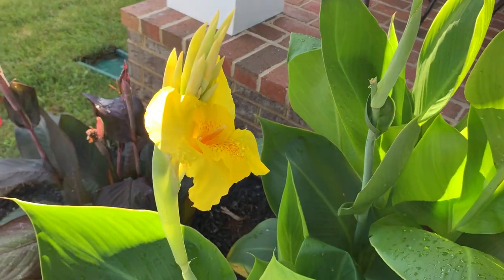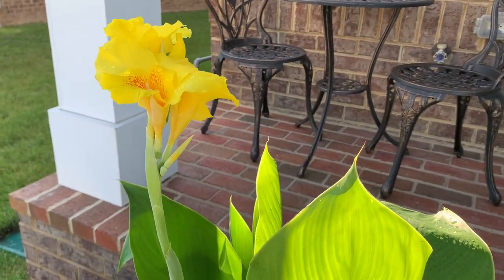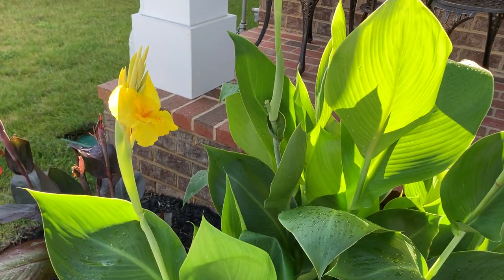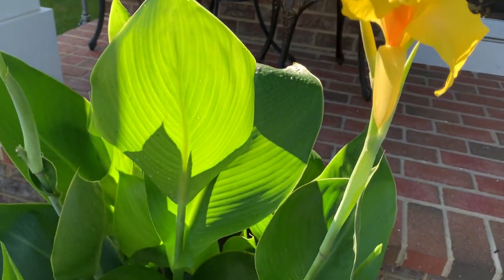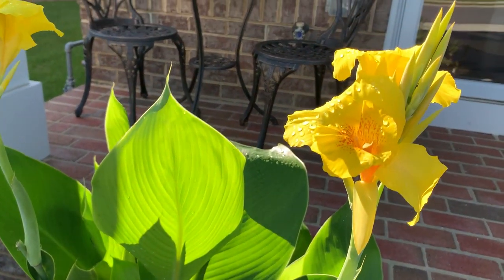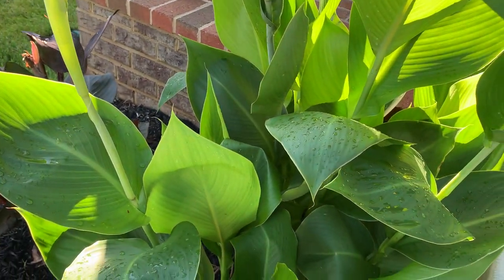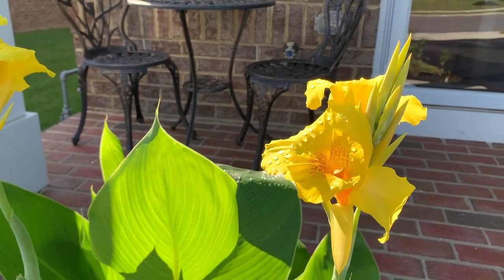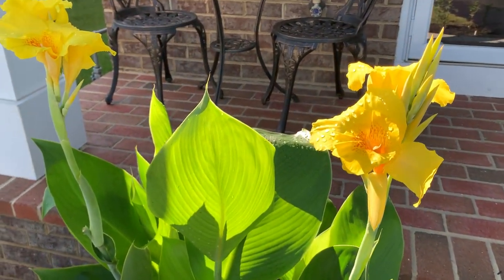3 Gorgeous Yellow Canna Lilies!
itsgardeningtime.com It's late Summer in the Mid-Atlantic area of the U.S.A., and we have 3 gorgeous yellow Canna Lilies blooming! We also love the huge leathery Canna leaves! Cannas are deer resistant, rabbit resistant, insect resistant and fungus resistant. Just give them plenty of sun and water and Cannas are happy! To learn more about growing Cannas please